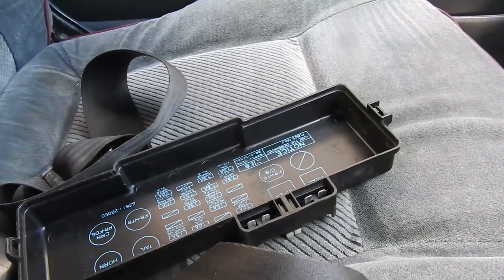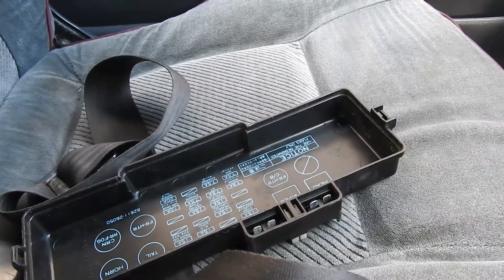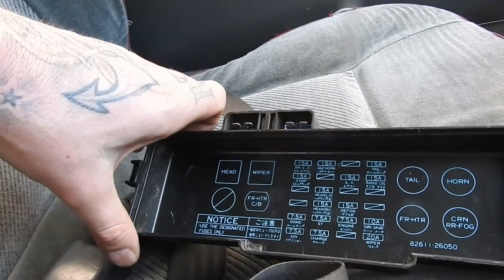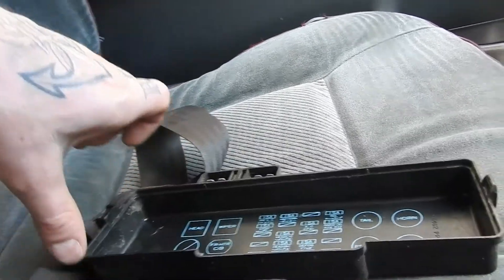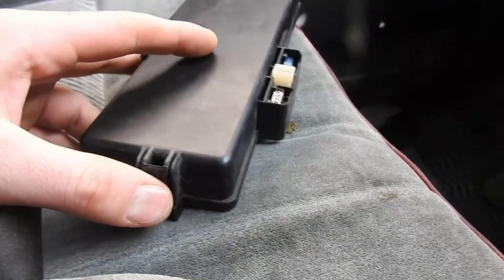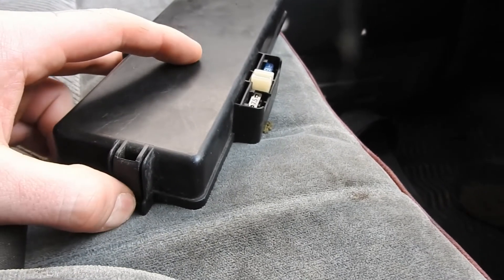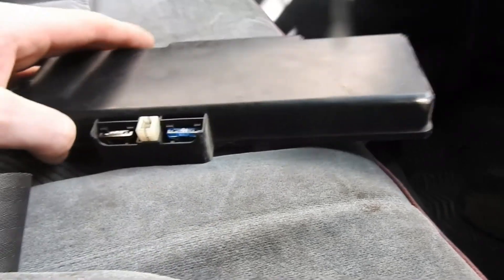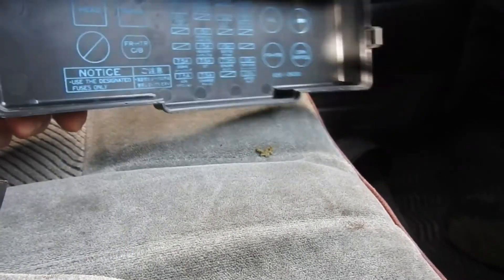1991 Toyota Fuse Box Location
The fuse box location on 1991 Toyota Hiace probably the same on other years also but not sure it is to the side of the clutch and has the fuse for radio, head lights , tail lights, indicators and more.